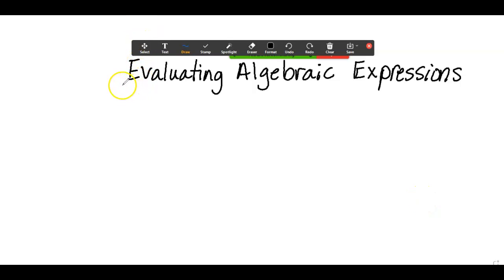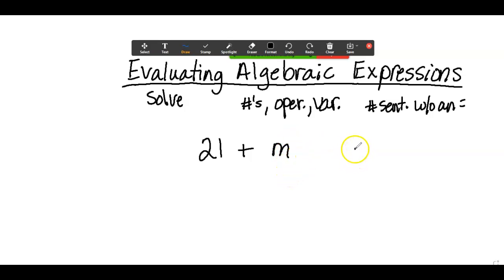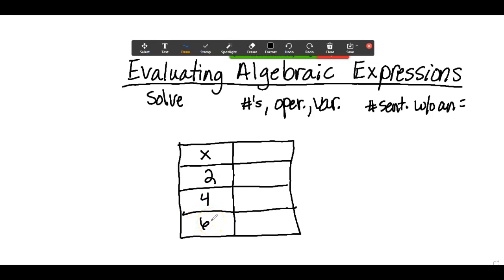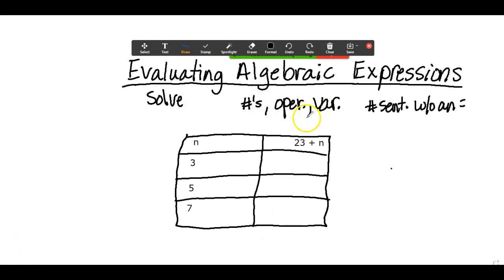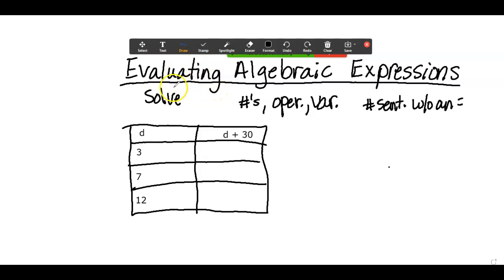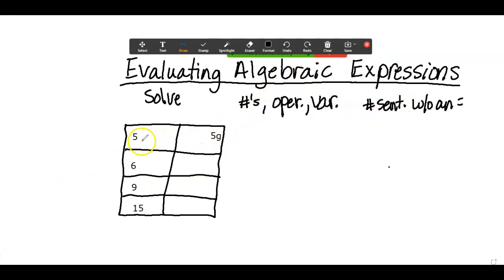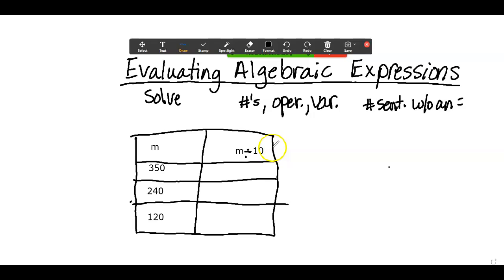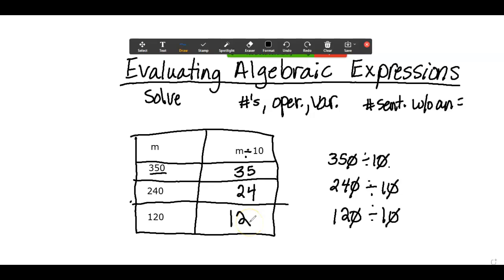Evaluating Algebraic Expressions